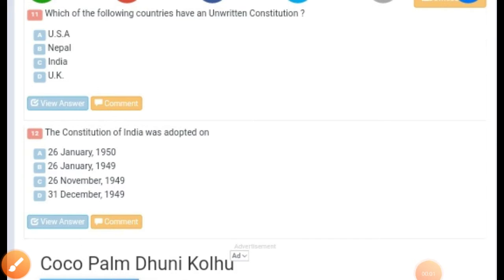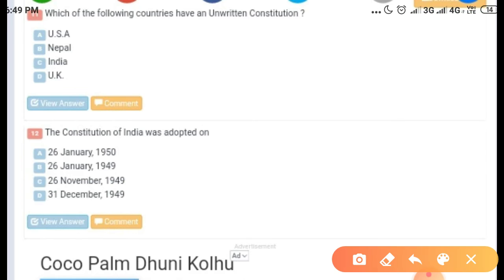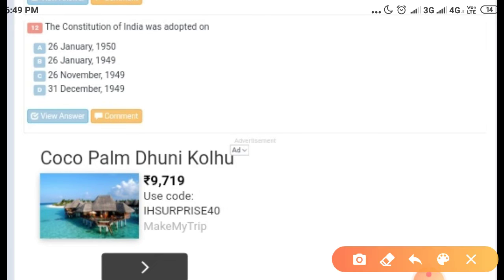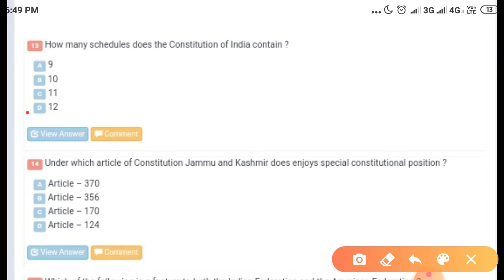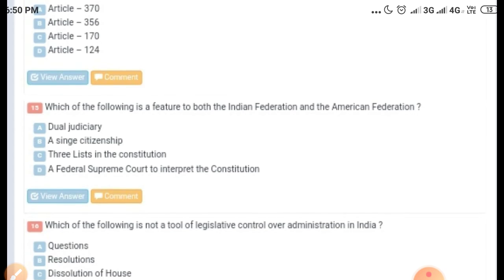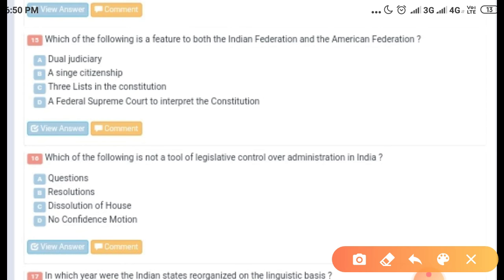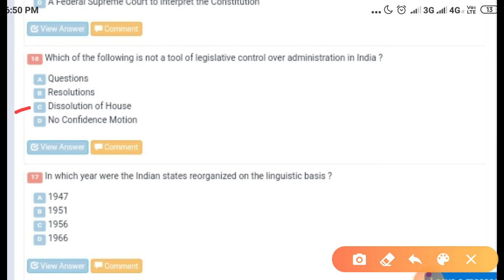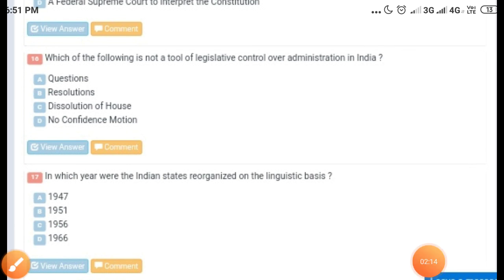Indian polity MCQ practices of Indian Polity for APSC and UPSC perspective.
MCQ based questions.